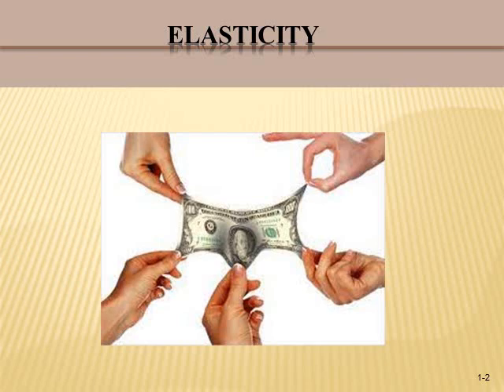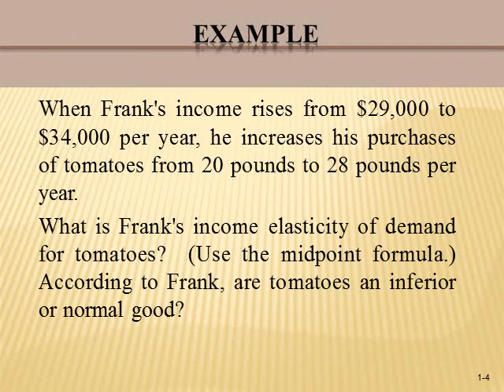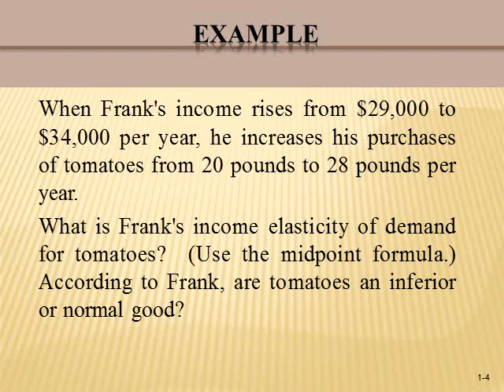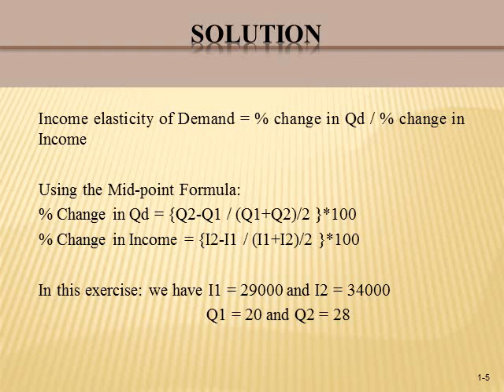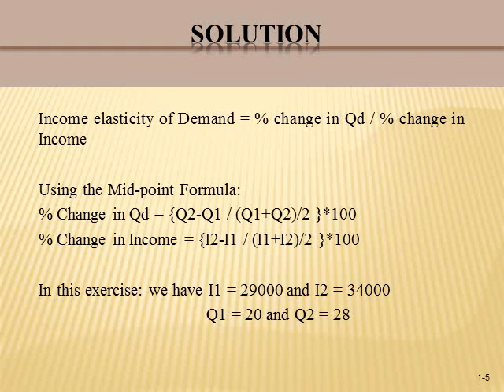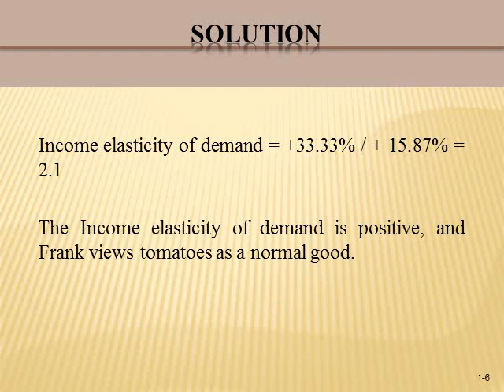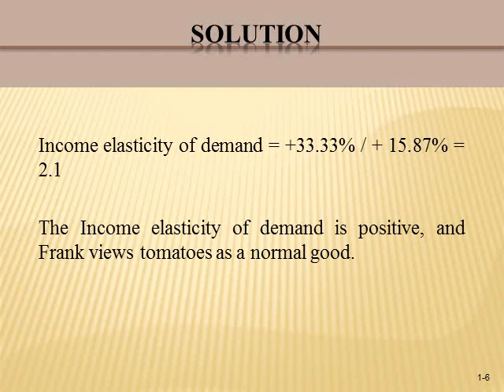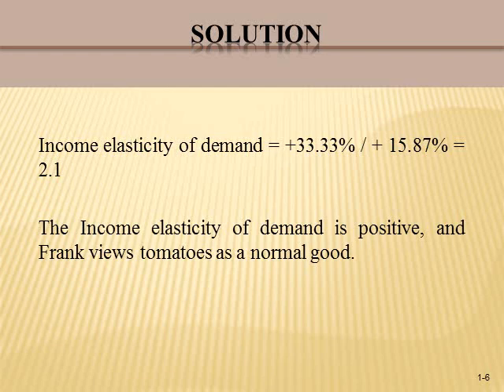Microeconomics - What is the Income Elasticity of Demand?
In this video, we will explain the concept of income elasticity of demand by giving examples.